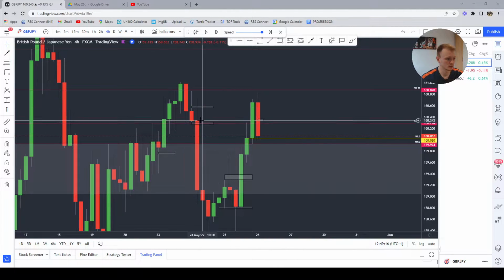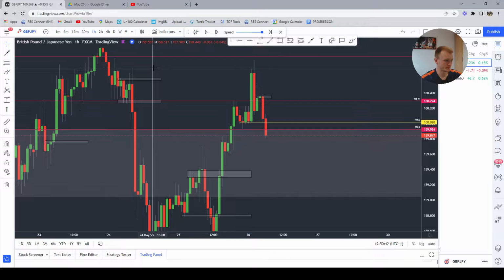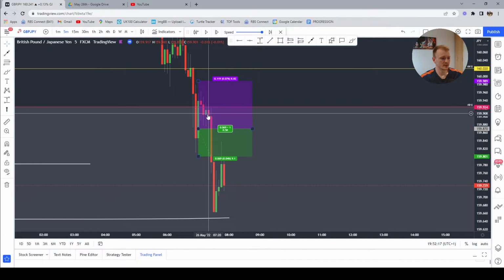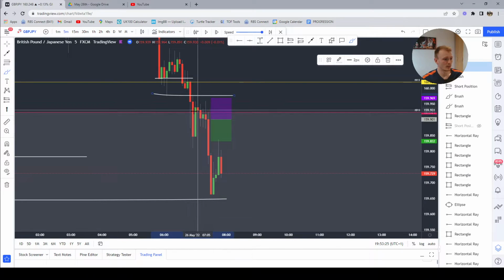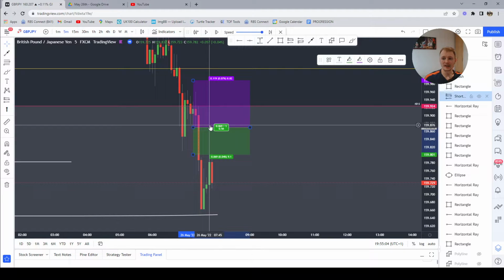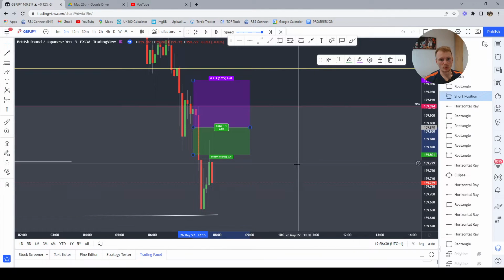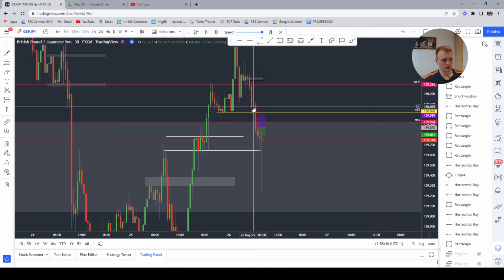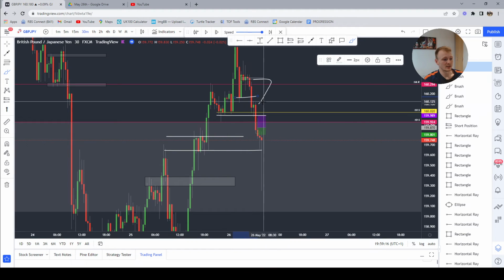GBP/JPY | Buys 26th May | +0.58%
Breakdown of this sell on GBP/JPY this morning pre London. Idea was based on mixed bias so buys and sells made sense but after seeing a solid 1H close below support after a previous strong 1h candle, it only made sense to me to see further downside

Entry taken on the 5m timeframe